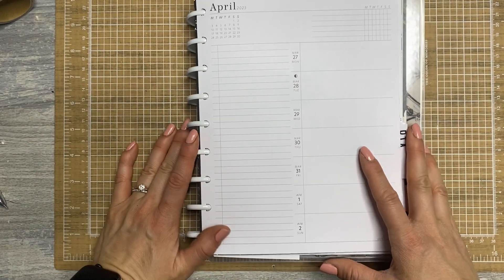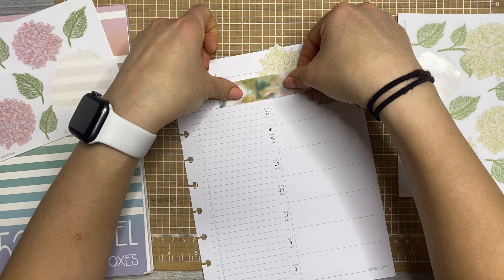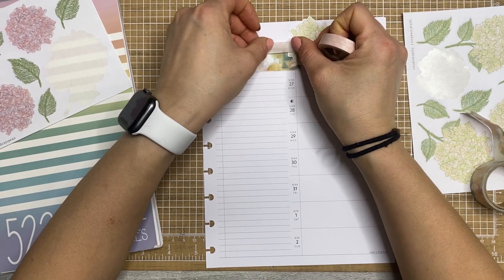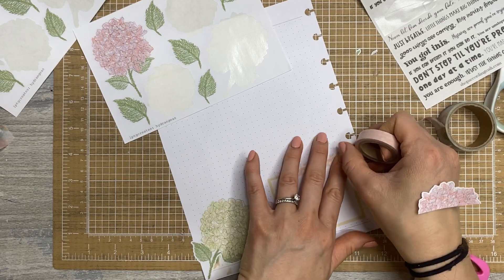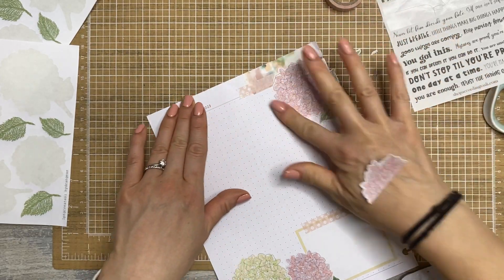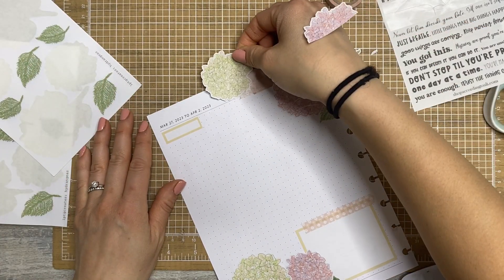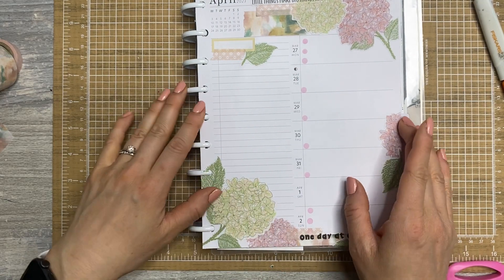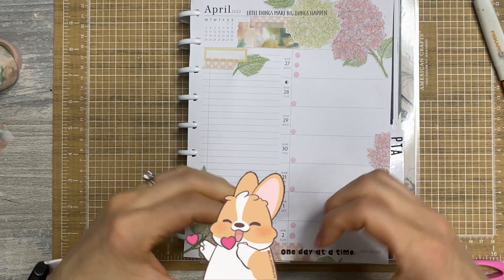PLAN WITH ME :: WORK WEDNESDAY :: “HYDRANGEAS”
How gorgeous are these hydrangea stickers from Lupita’s shop?! I’m still shook by how unique and elegant they are; they will definitely elevate any spread in your planner for sure! Now, here’s hoping I can grow more than one bloom this year 🤣.

💐Shop PLANYTHING!

PRODUCTS USED/SHOWN THAT ARE STILL AVAILABLE:
‼️DON’T FORGET TO SCROLL UP FOR MY CODES!!!